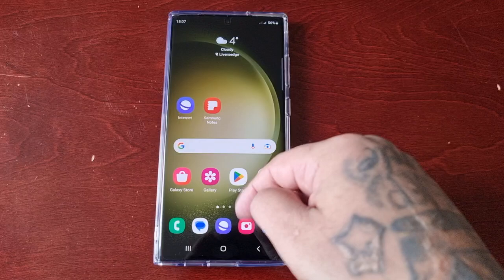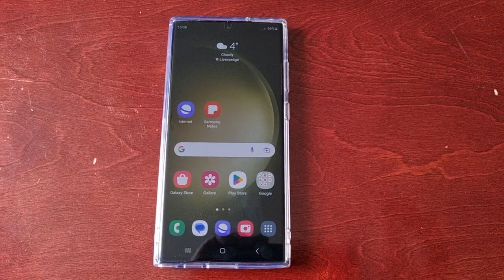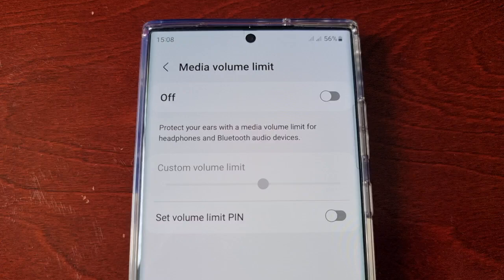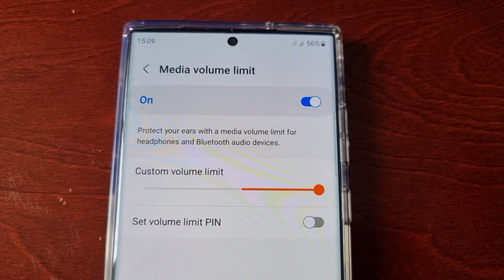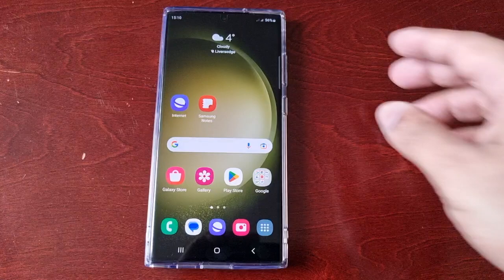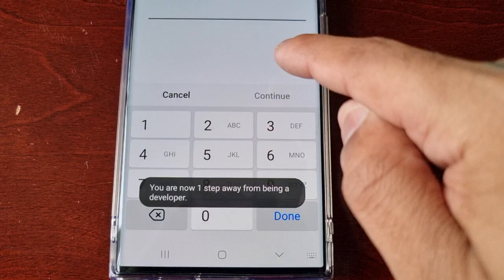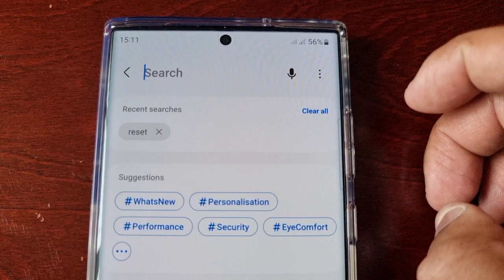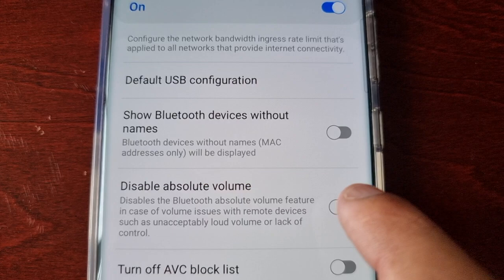Samsung Galaxy S23 Ultra How to Remove Volume Media Limit Truely Enjoy Really Loud Music,Movies Now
Hey everyone android doctor back again in this video i will be sharing with you all How to Remove Volume Media Limit Truely on the samsung galaxy s23 ultra so that you can Enjoy Really Loud Music,Movies and games  Now.